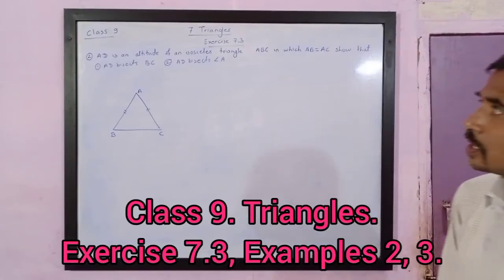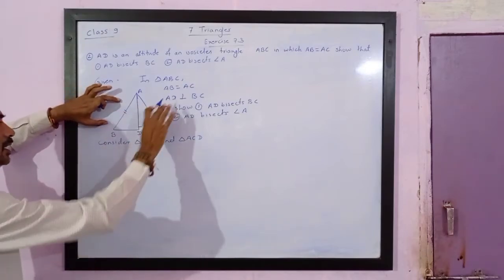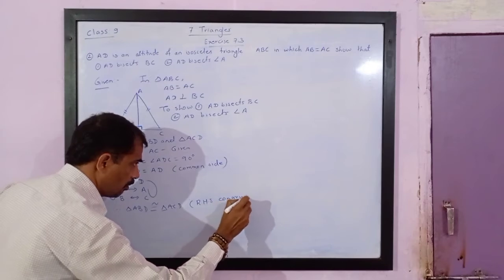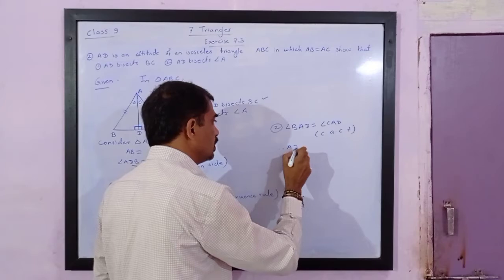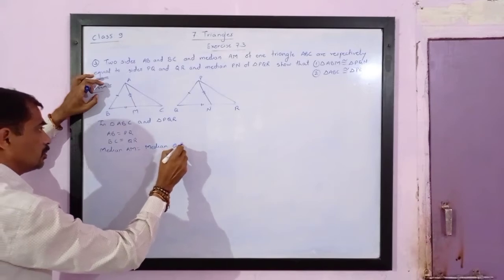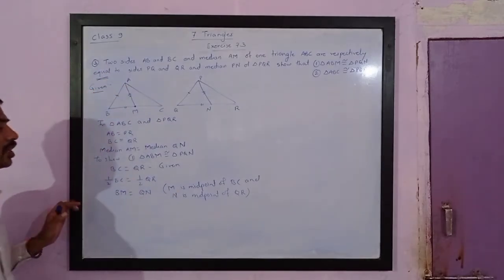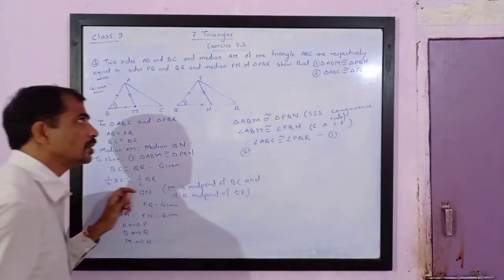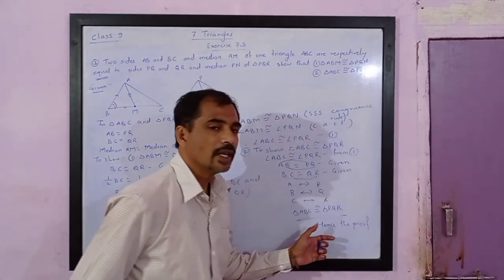Class 9. Triangles. Exercise 7.3, Examples 2, 3.